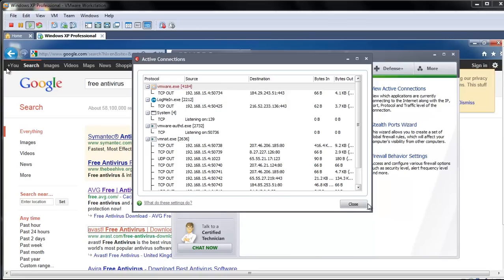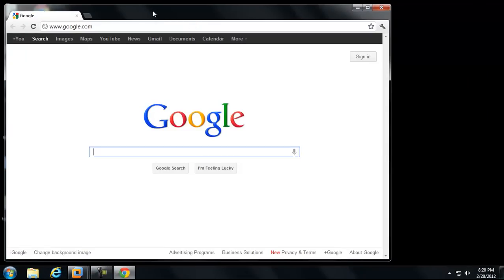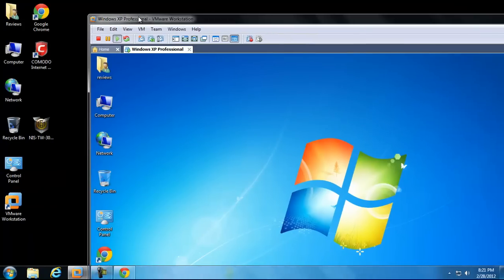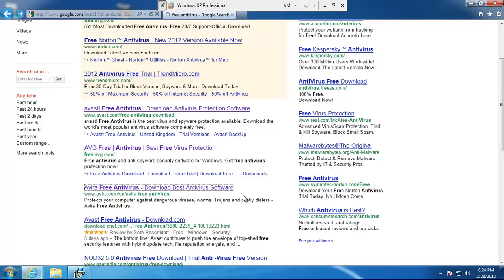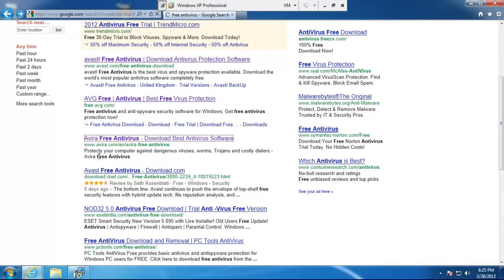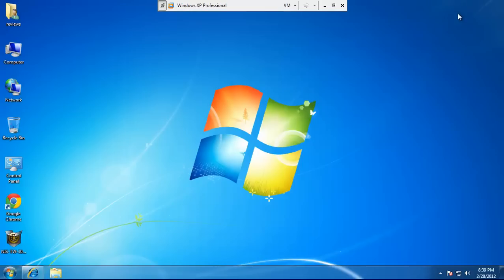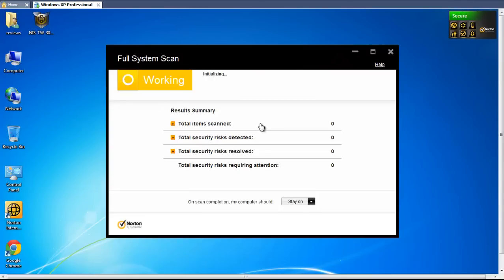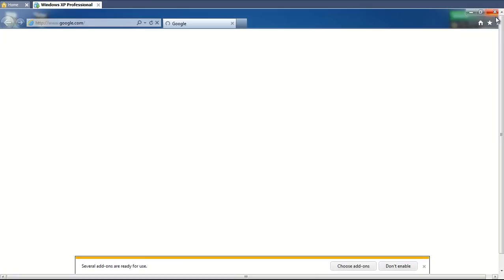Norton Internet Security 2012 Removal Tests - Part1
So, your computer is infected...heavily.  Can Norton Internet Security 2012 remove those infections and get your PC running in tip top shape?  We'll find out!  Enjoy Part 1.